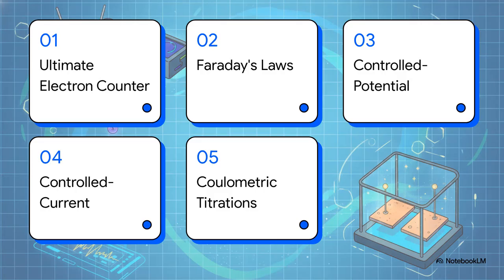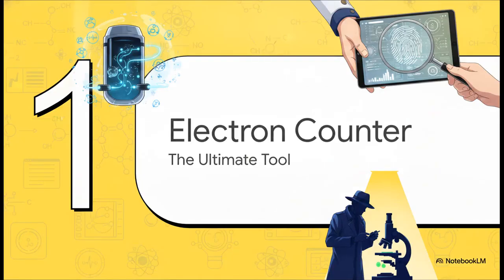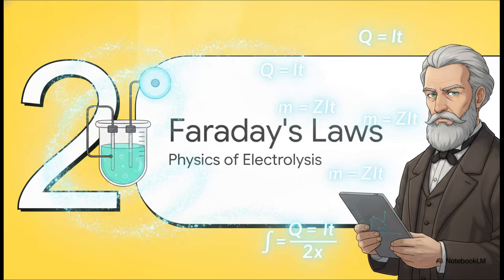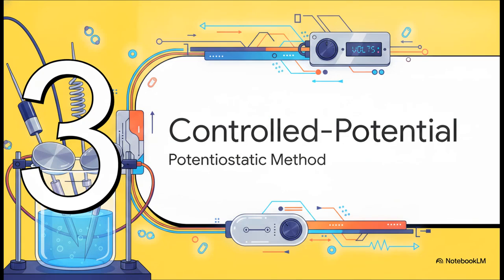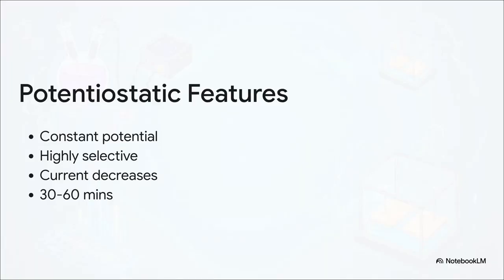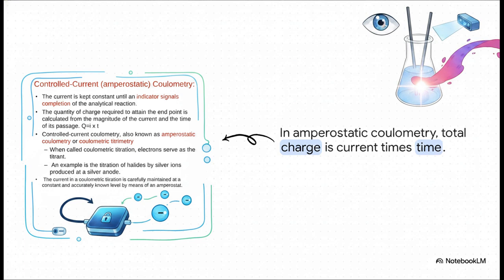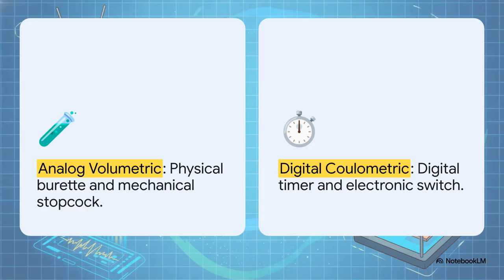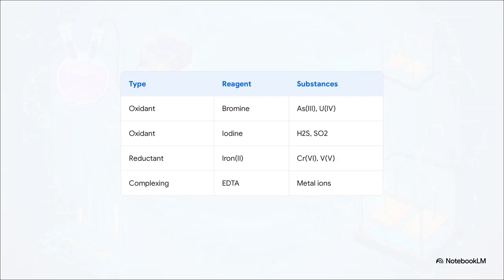Coulometry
Discover the fascinating world of Coulometry, one of the most accurate electroanalytical techniques used to determine the amount of an analyte by measuring the total electric charge passed during an electrochemical reaction. In this comprehensive lecture from Chemora Studio, you'll learn the theoretical foundations, mathematical principles, instrumentation, and practical applications of coulometric analysis.

This lecture begins with Faraday's First and Second Laws of Electrolysis, explaining the relationship between electric charge and chemical change. You'll then explore constant-current (amperostatic) coulometry, where a fixed current is applied until the analyte is completely consumed, followed by controlled-potential (potentiostatic) coulometry, where the electrode potential is maintained at a constant value to selectively oxidize or reduce the analyte.

The video also covers coulometric titrations, including reagent generation at the electrode, endpoint detection methods, calculation procedures, advantages, limitations, and real-world applications in pharmaceutical analysis, environmental monitoring, food chemistry, industrial quality control, and research laboratories.